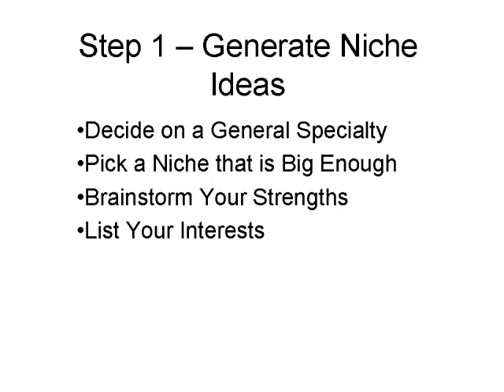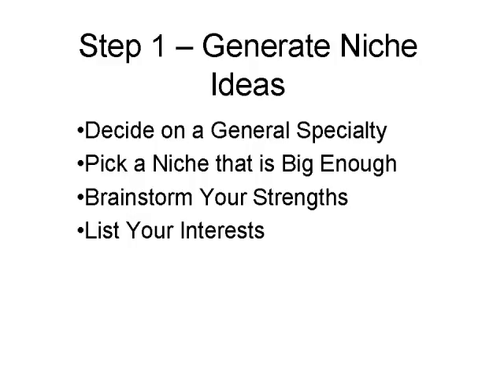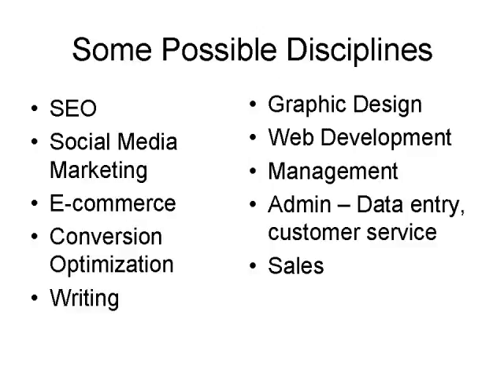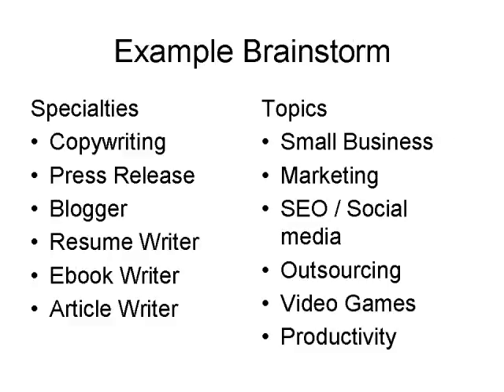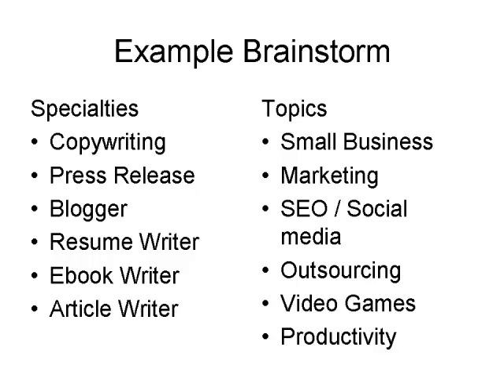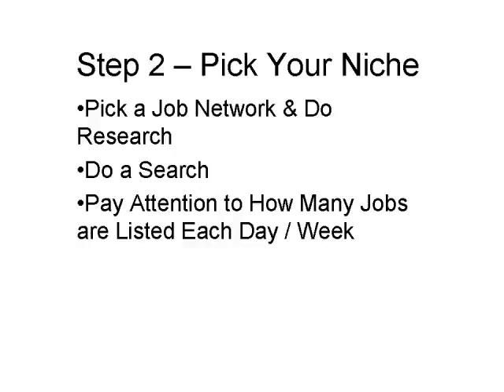Choosing Freelancing Network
In this Video you can Learn About How Choosing Freelancing Network